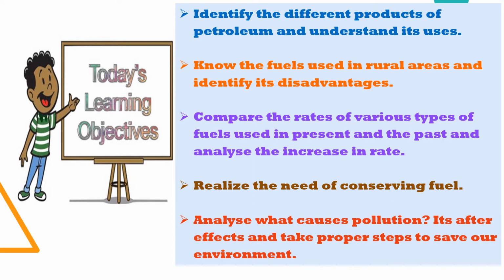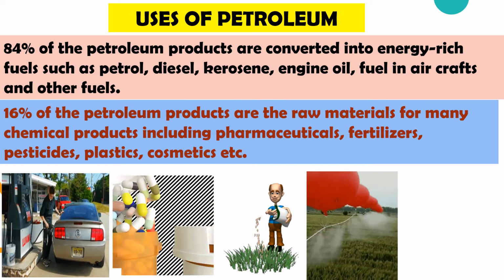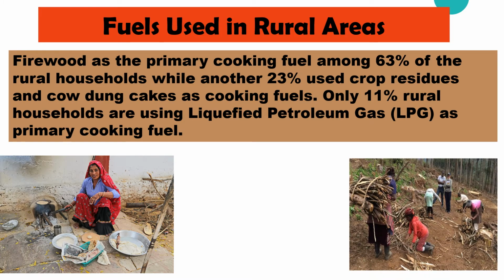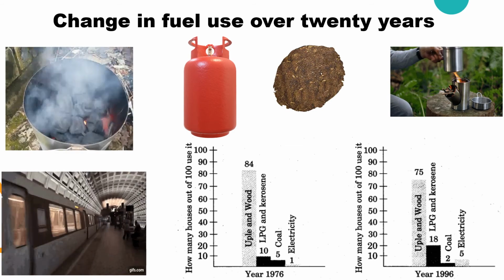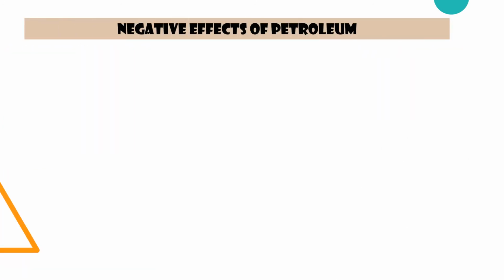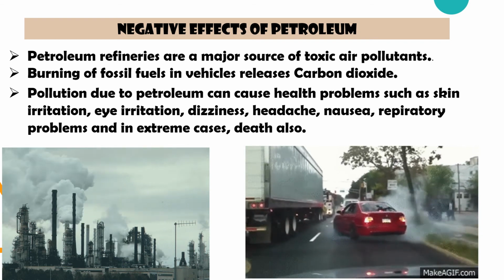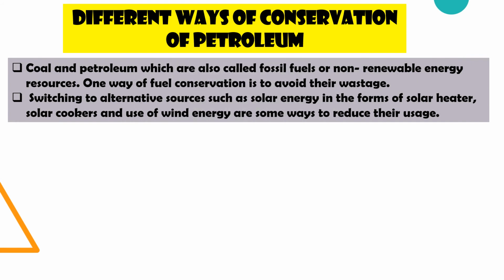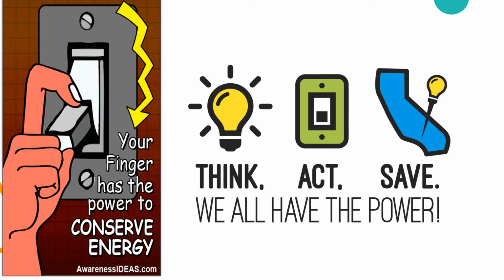CLASS 5 EVS - What if 'it' finishes Part 2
Class 5 EVS NCERT Chapter - What if 'it' finishes This video explains the chapter - What if 'it' finishes. It explains what are the different sources of energy and their importance.